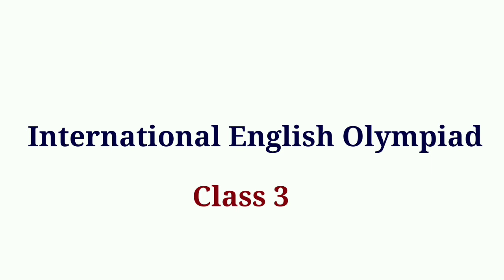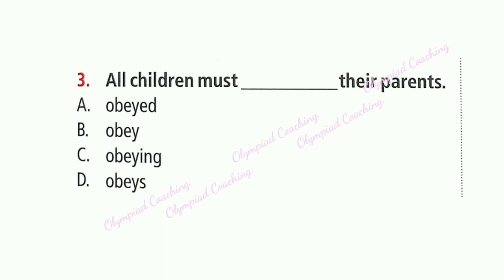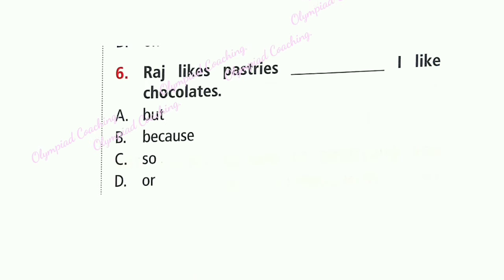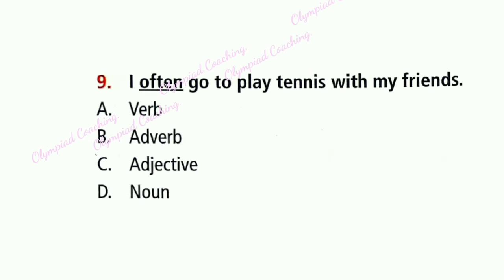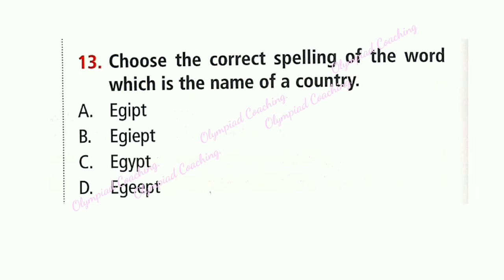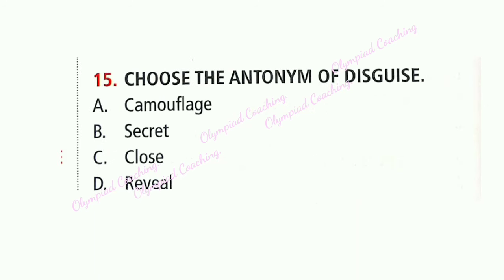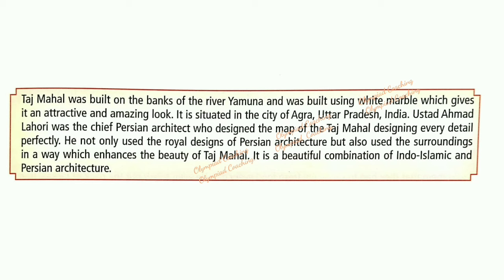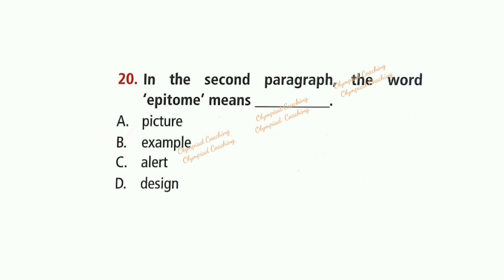IEO International English Olympiad previous Year Question Paper 2022-23 Class 3 IEO Grade 3